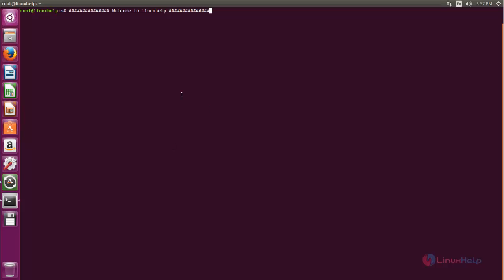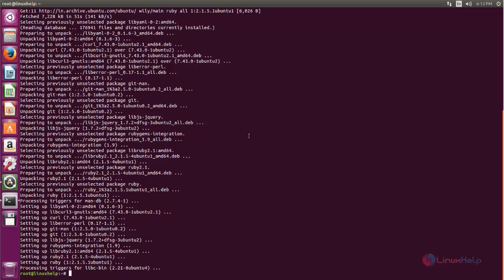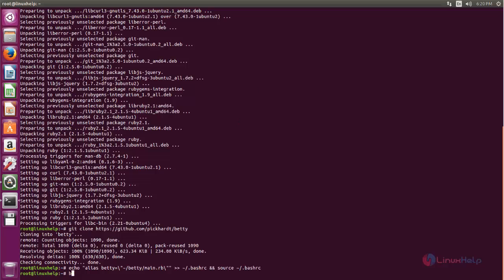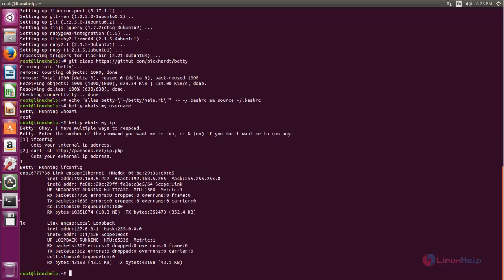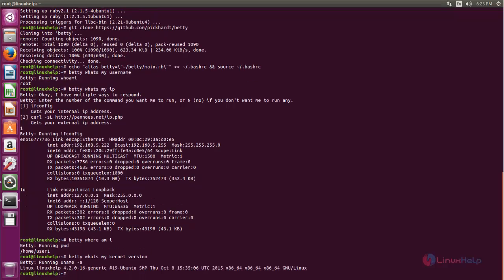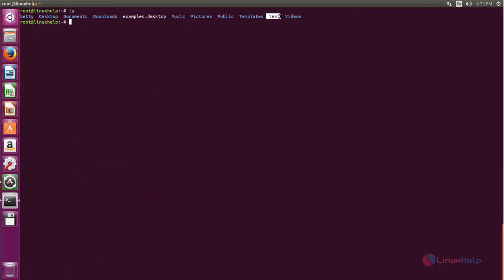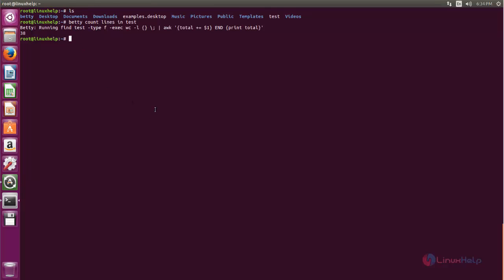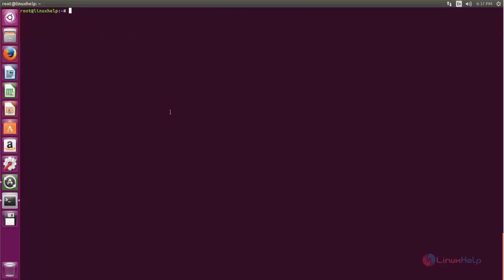How to install Betty - command line virtual assistant tool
This video explains how to install Betty - command line virtual assistant tool. It is command line virtual assistant tool.